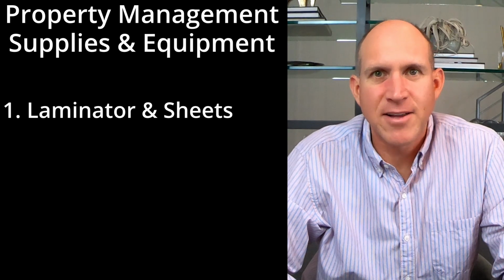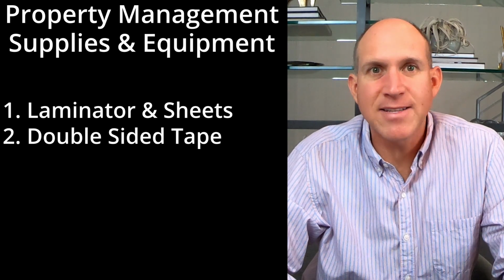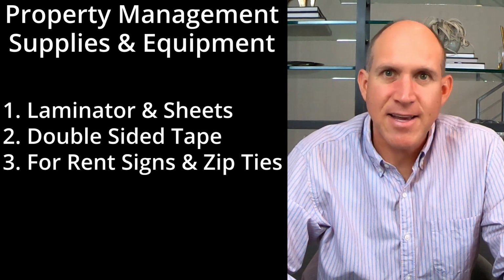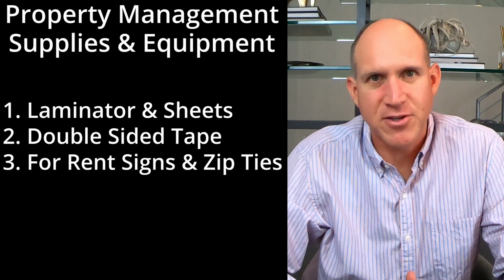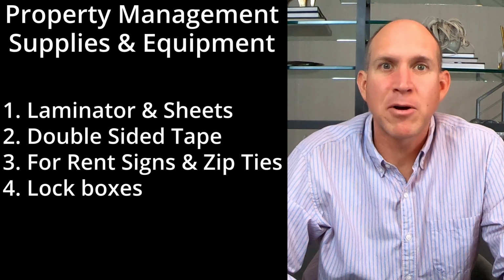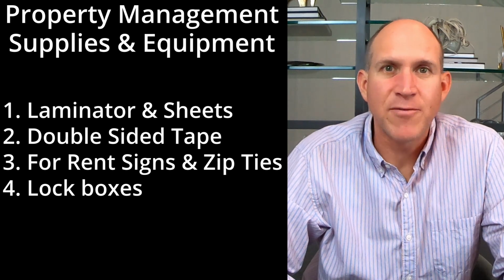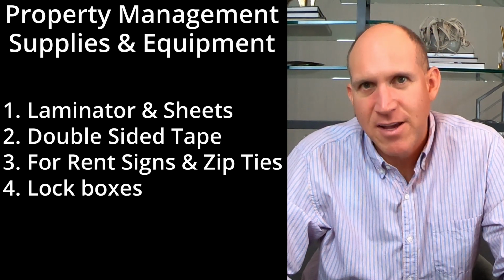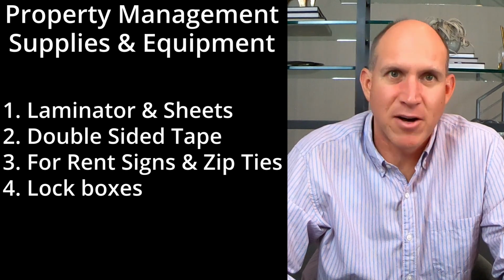Real Estate Property Management Supplies, Equipment, Tools and Software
Other Laminators
Laminator Sheets
Door Handle Lockboxes
Permanent Lockboxes
Door Closer
Clear 12" Zip Ties
Rubber Gloves (8 Mil)
Oven Ignitor
Rheem Flame Sensor: 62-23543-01 - Order on Amazon
York Ignitor: S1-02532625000 - Order on Amazon

Quickbooks:
Quickbooks Desktop Pro Plus 2022 for PC's - Buy on Amazon
Quickbooks Desktop Mac Plus 2022 - Buy on Amazon

Tenant Cloud Property Management
Landlords, I highly recommend TenantCloud for your property management needs.  It has a great application process with credit/background checks, lease management, maintenance requests and more.  Use this link for a free account (not a trial account) and see for yourself

Contact Kenton Knows